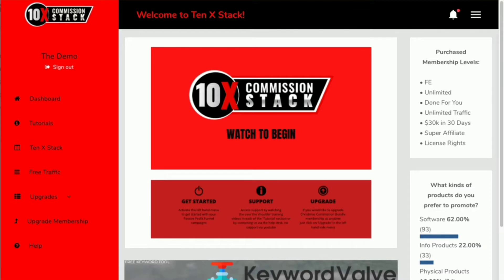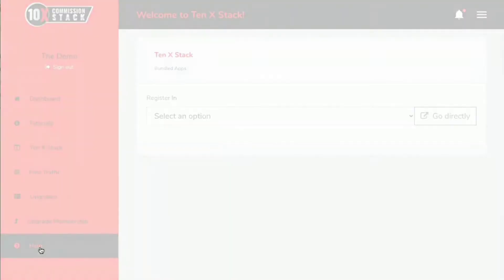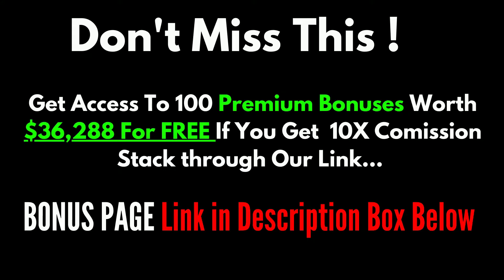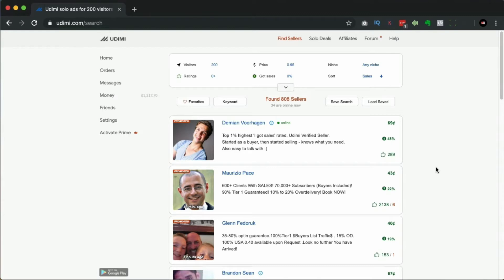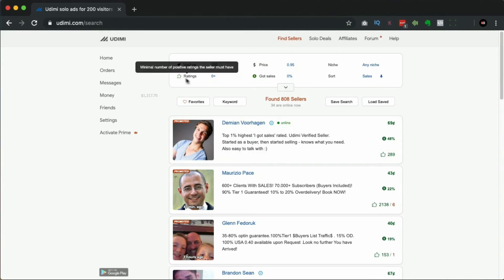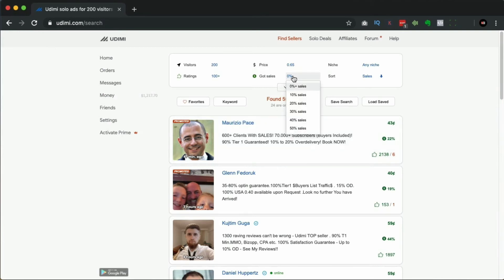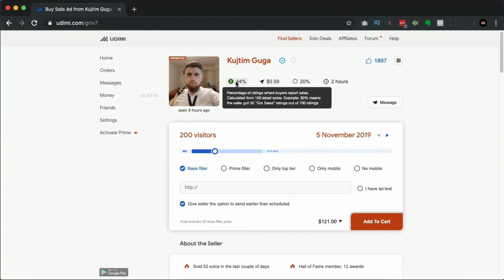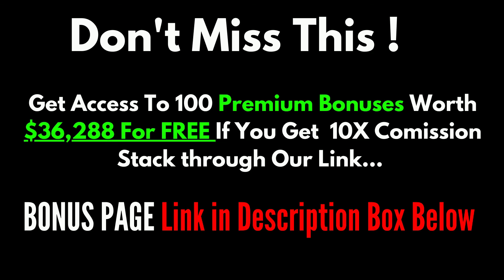10x Commission Stack Review & VIP Bonuses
10 DEAL OF THE DAY SOFTWARE PRODUCTS!
(And Multiple Training & Digital Information Courses)

And MANY MANY More unadvertised products and bonuses including our library of TWENTY digital information products!

This is the GREATEST Stack of softwares, courses, and tools that your subscribers will thank you for!

​AND FIVE ADDITIONAL UNANNOUNCED PREMIUM SOFTWARES!